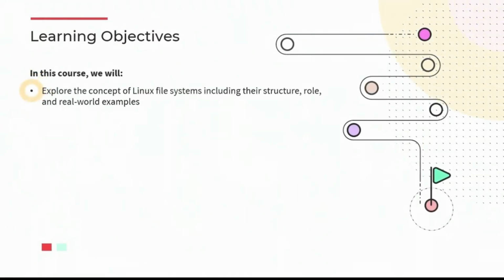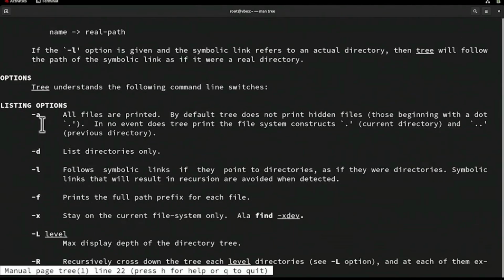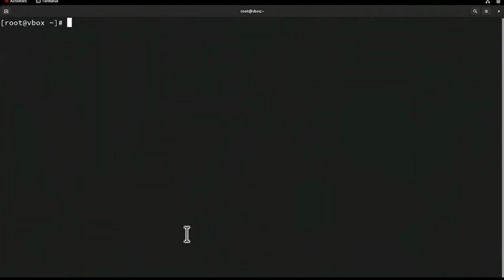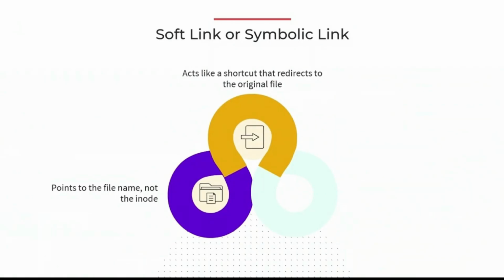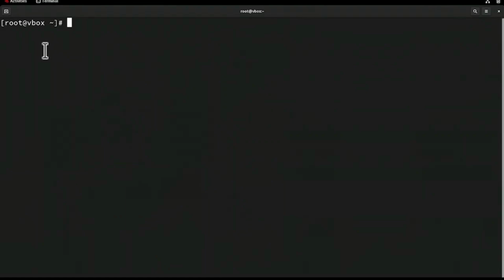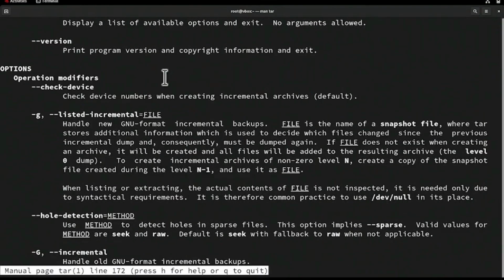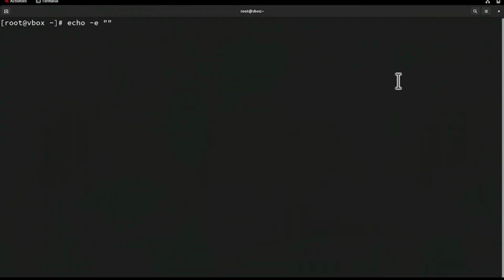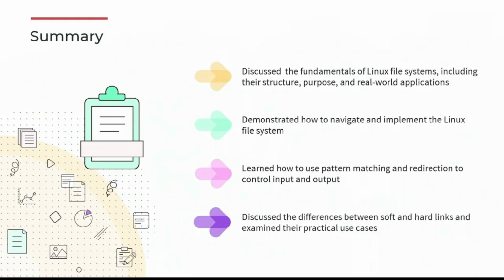Linux File Management Tutorial | Red Hat System Administrator (RHCSA) Managing Files 2025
Learn Linux File Management step by step in this RHCSA hands-on tutorial.
This video covers file system basics, file operations, links, redirection, compression, and file analysis in Red Hat Enterprise Linux (RHEL).
Perfect for RHCSA exam preparation, Linux beginners, and system administrators.

Welcome to Managing Files in Red Hat Enterprise Linux (RHEL) — part of the PolyCloud RHCSA System Administrator Series.

In this video, you’ll learn how Linux handles files internally and how administrators manage, search, analyze, and compress files using real-world command-line techniques.

✅ Topics Covered

✔ Introduction to the Linux File System
✔ Managing Files & Directories
✔ Pattern Matching & Redirection
✔ Soft Links vs Hard Links (Explained Clearly)
✔ Locating & Managing Files
✔ File Compression & Archiving (tar, gzip, zip)
✔ File Content Analysis (cat, less, grep, wc)

These topics are frequently tested in the RHCSA exam and essential for daily Linux administration.

⏱️ Chapters (Boosts Retention & SEO)

00:00 – Introduction
01:16 – Linux File System Overview
05:50 – Managing Files & Directories
13:10 – Pattern Matching & Redirection
22:20 – Soft Links vs Hard Links
29:00 – Locating Files
36:15 – File Compression & Archiving
43:25 – File Content Analysis
50:30 – Summary

👉 PolyCloud – Linux | Azure | DevOps Tutorials